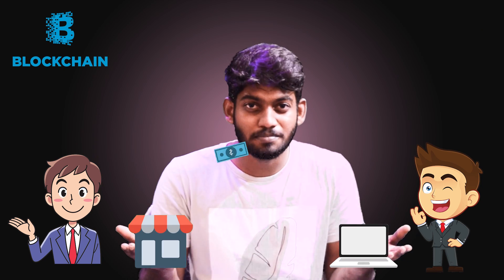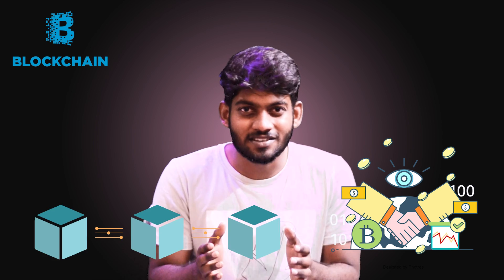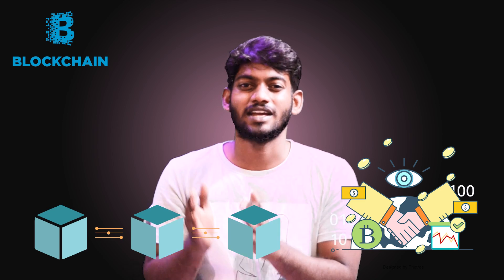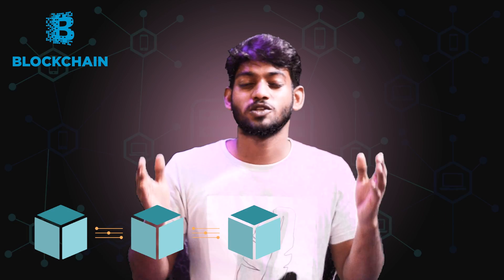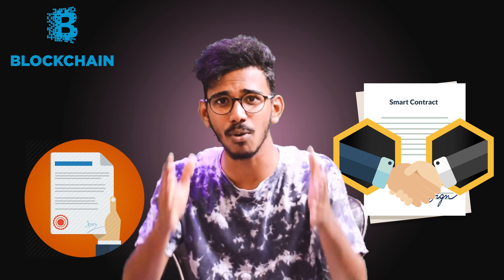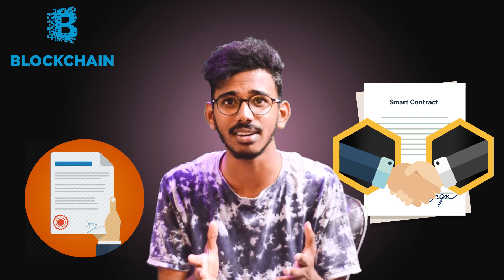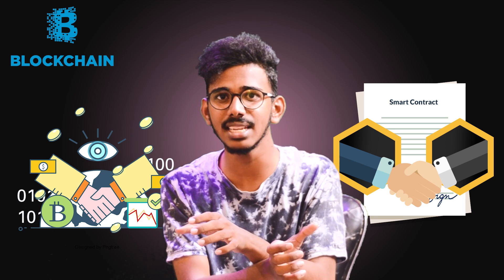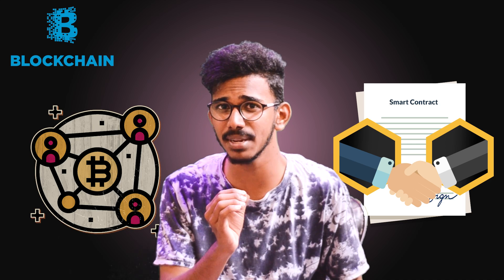Blockchain development roadmap for beginners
This video is specially focused on Roadmap for blockchain development.